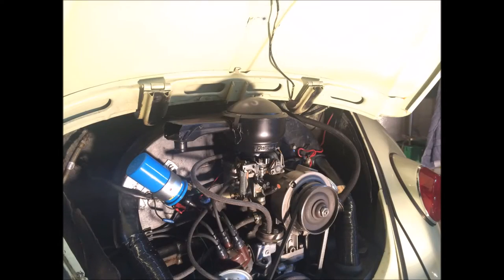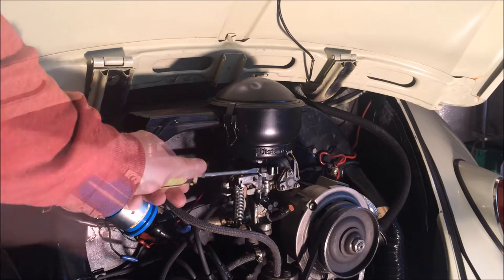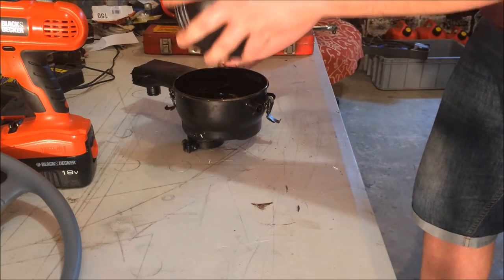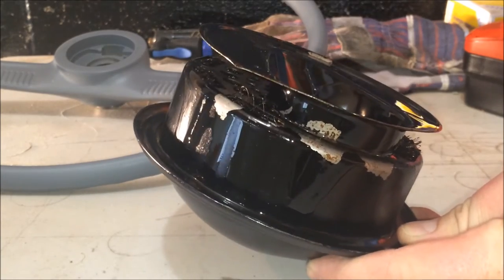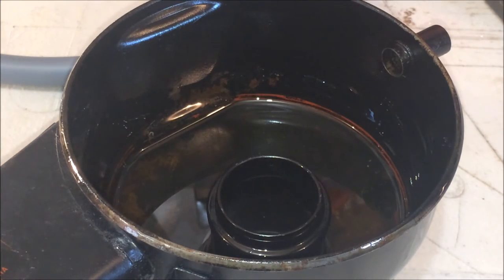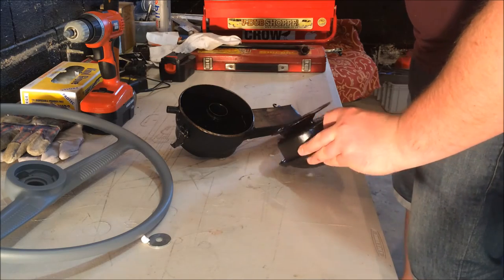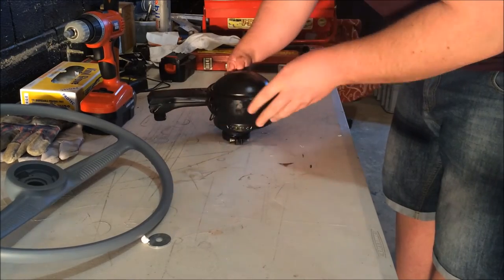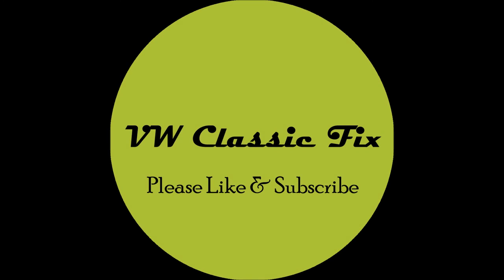VW Beetle Air Filter - How to clean an oil bath air cleaner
Classic VW Fix

A Video Guide that explains how an original oil bath air cleaner works on a Classic Volkswagen Beetle. These are important to clean regularly at every service interval, or sooner if you drive on dusty roads often.